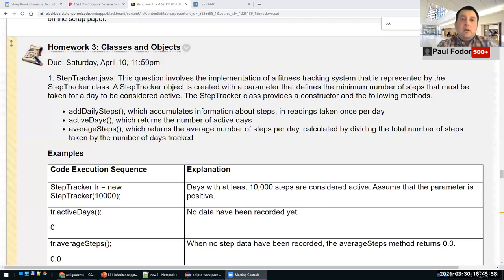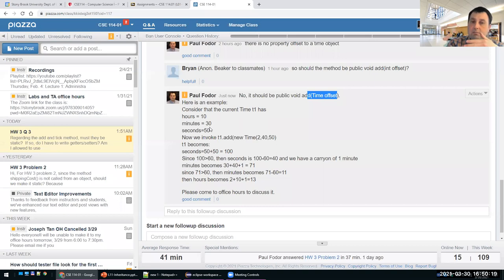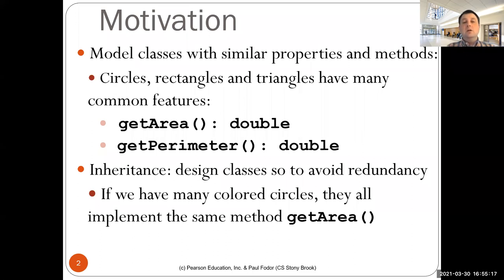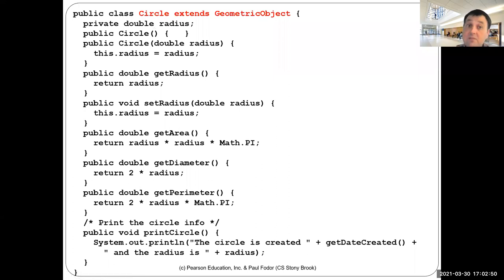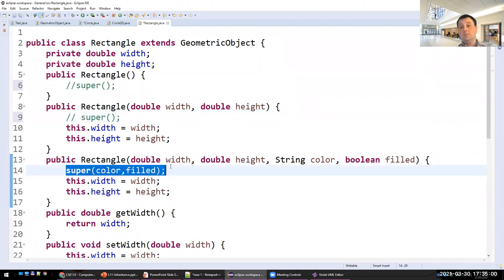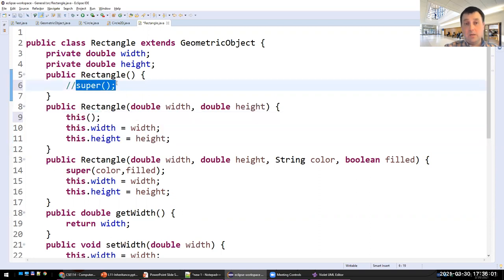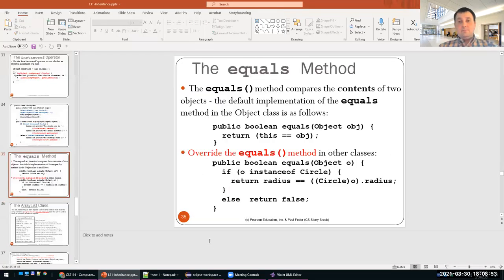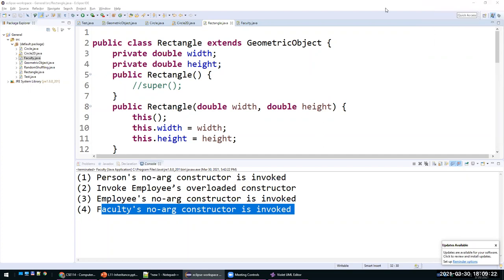CSE114: Inheritance and Polymorphism (part 1)